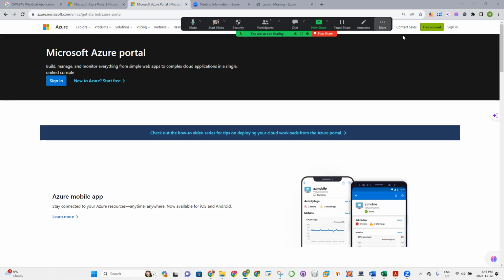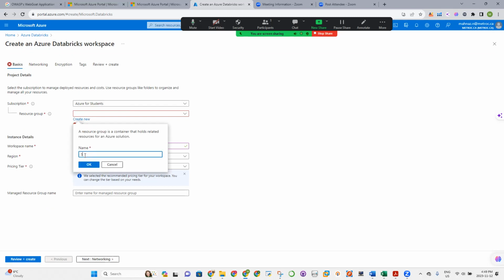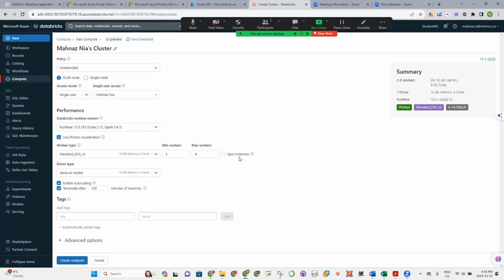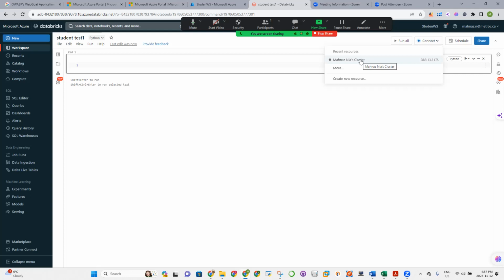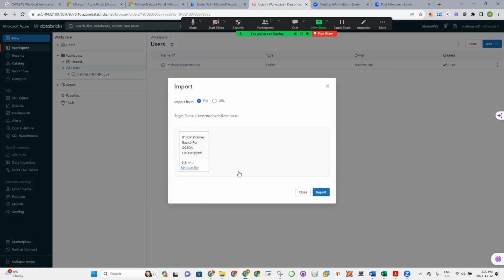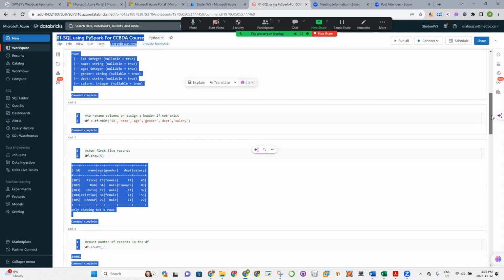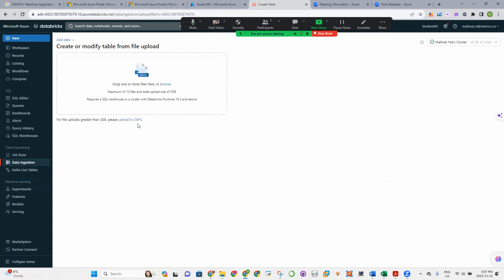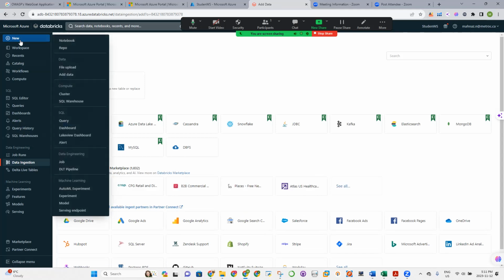Azure Databricks-LEC3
Azure Databricks Documentation on Microsoft Learn: This resource provides a comprehensive tutorial covering various Azure Databricks aspects.